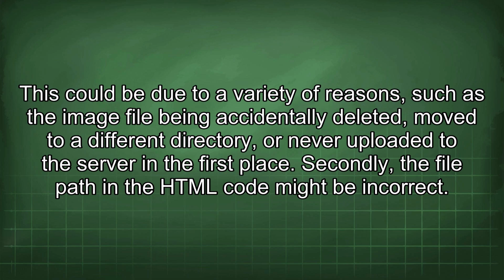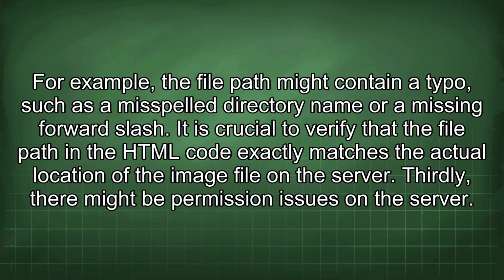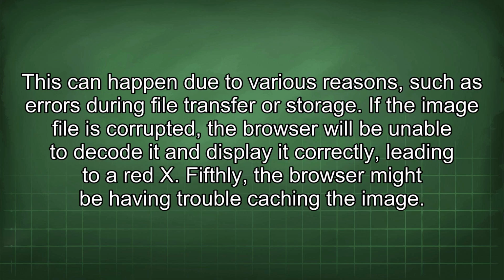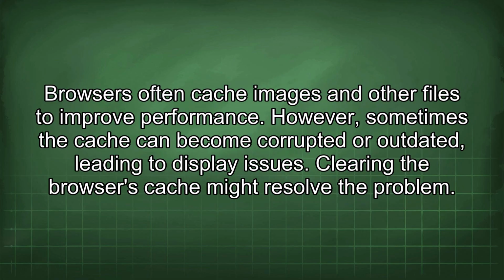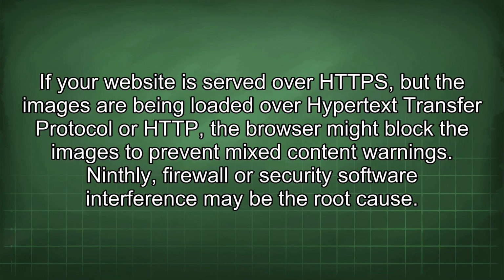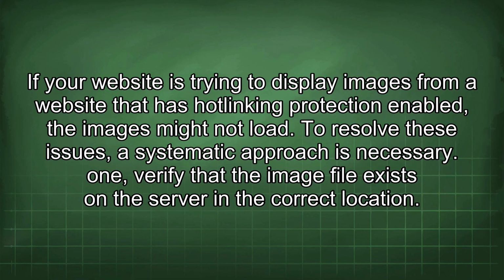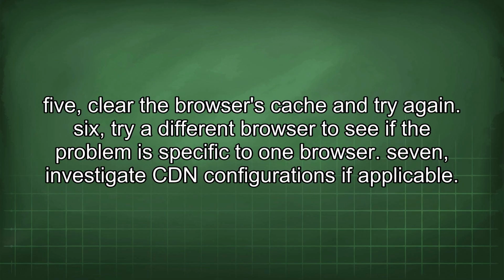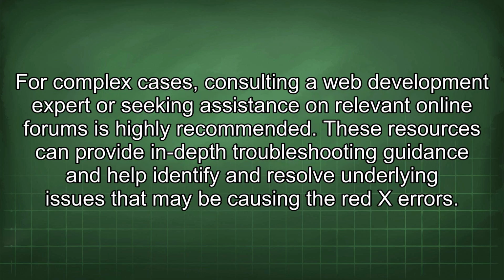Smiley Display Issues Explained Web Development Help Needed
Encountering issues with smiley display on a website? This video explores potential causes for red X errors and suggests seeking expertise in web development for resolution. Find help from web page development experts and relevant forums.